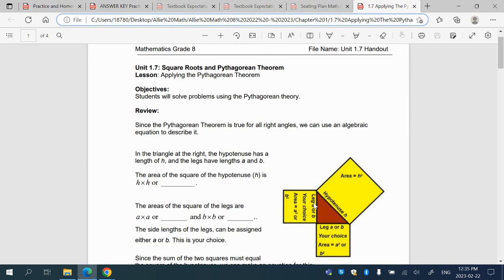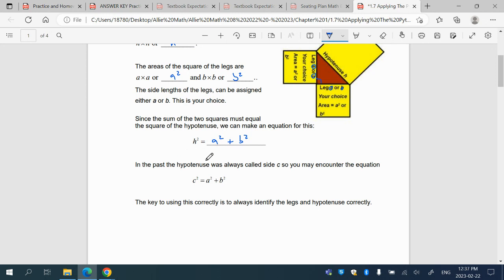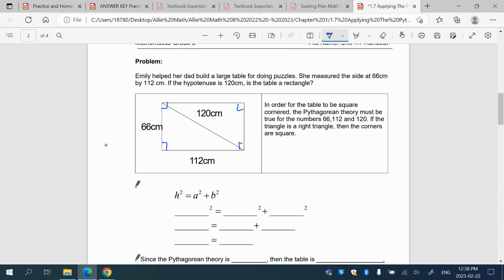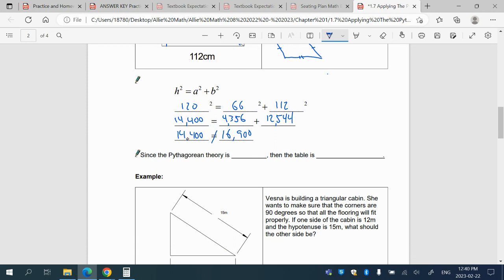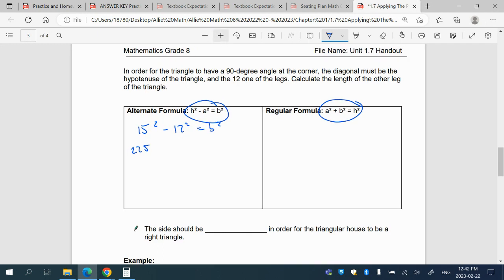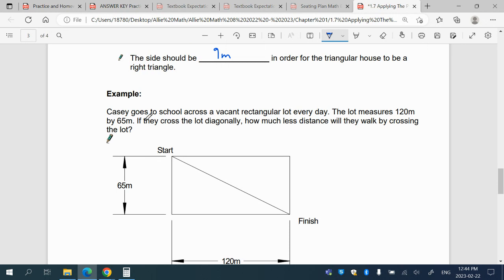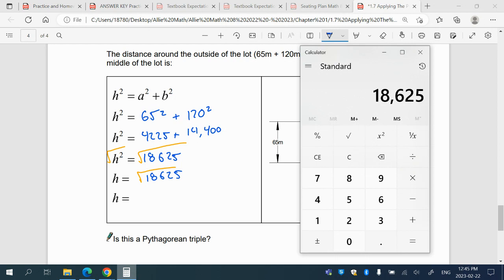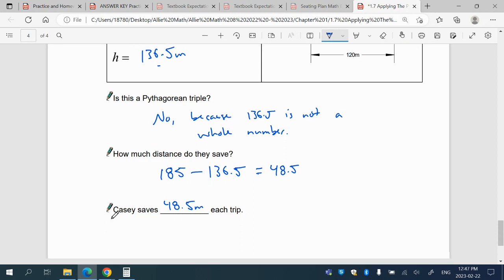1.7 Applying the Pythagorean Theorem